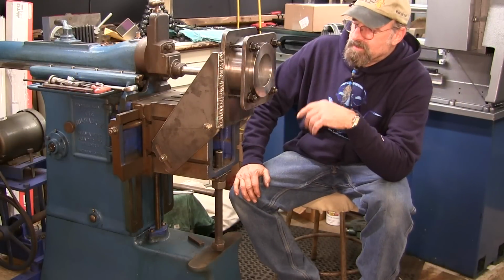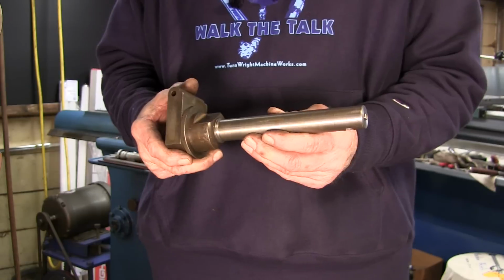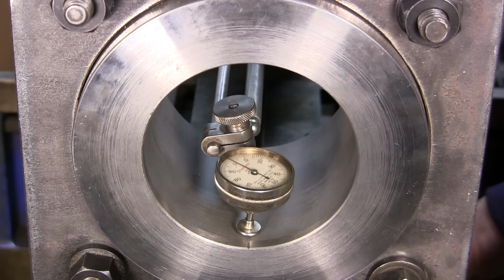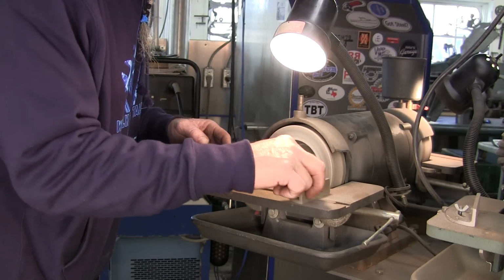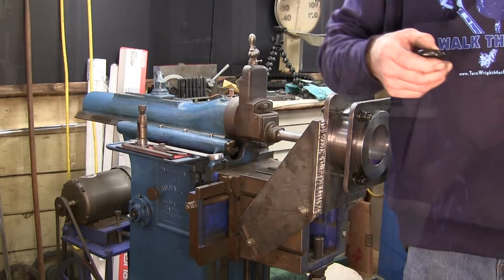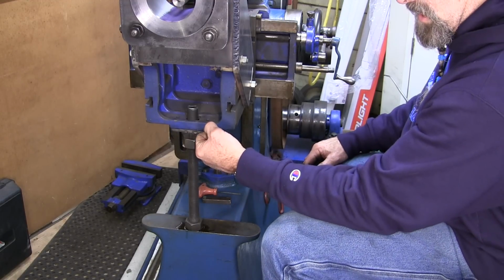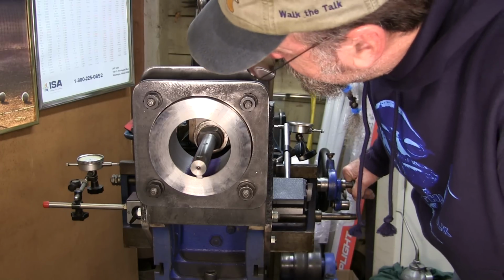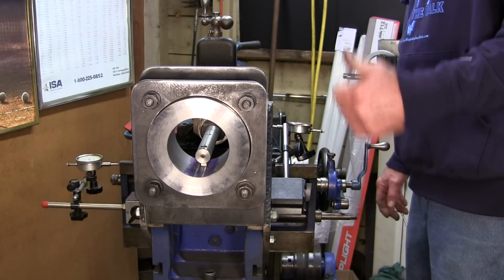Reventing Part Four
Reventing
 45 minutes after a phone call and some text photos, of a 33 inch exhaust fan for a company that has failed and shut them down until it was replaced, two states away from Cape Cod, the project is started. Retexting part four, we go through all the adjusting in our set up and regular machine prep and make the first chips on the shaper.